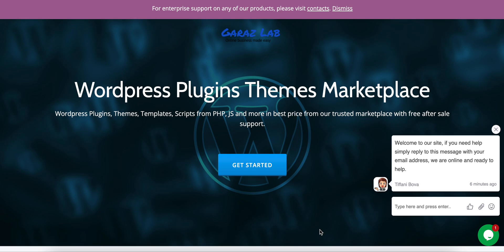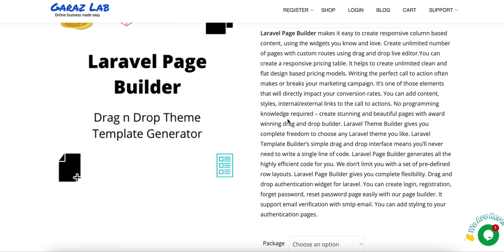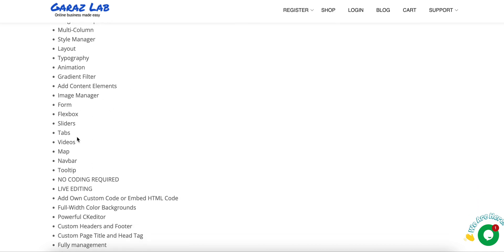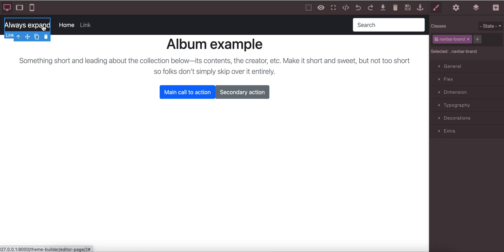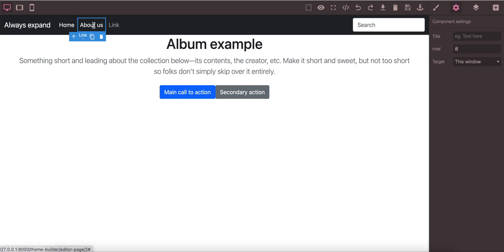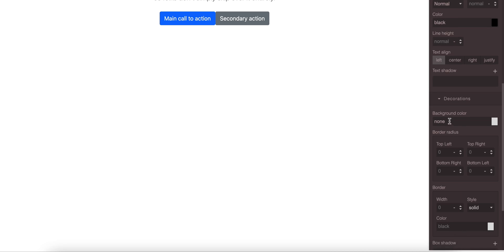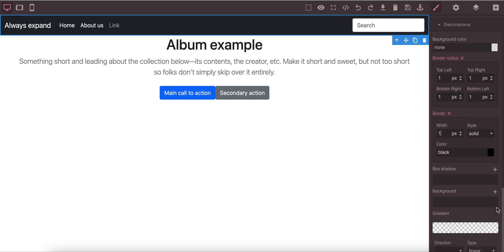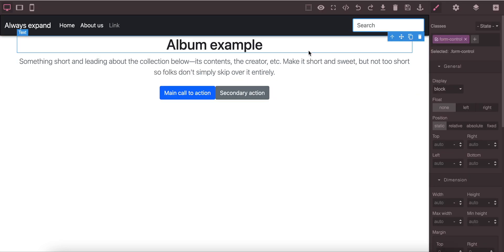Laravel Page Builder Reusable Drag n Drop Navigation bar - Responsive Menus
Laravel Page Builder makes it easy to create responsive column based content, using the widgets you know and love. Create unlimited number of pages with custom routes using drag and drop live editor. With CSS you can transform boring HTML menus into good-looking navigation bars. Navigation Bar are List of Links.You can create a responsive pricing table. It helps to create unlimited clean and flat design based pricing models. Writing the perfect call to action often makes or breaks your marketing campaign. It’s one of those elements that will directly impact your conversion rates. You can add content, styles, internal/external links to the call to actions.  No programming knowledge required – create stunning and beautiful pages with award winning drag and drop builder. Laravel Theme Builder gives you complete freedom to choose any Laravel theme you like. Laravel Template Builder’s simple drag and drop interface means you’ll never need to write a single line of code. Laravel Page Builder generates all the highly efficient code for you. We don’t limit you with a set of pre-defined row layouts. Laravel Page Builder gives you complete flexibility. Drag and drop authentication widget for laravel. You can create login, registration, forget password, reset password page easily with our page builder. It support email verification with smtp email. You can add styling to your authentication pages.

A must have plugin for displaying Laravel Page Builder information smartly. The only plugin for dynamic page management into your Laravel website.

#1 most popular Laravel Page Builder Manager plugin power you to simplify your Theme, Template, Page management problems.

It is fast & saves time. Very easy to use, needs no coding. Experience the magic behind Laravel Page Builder management plugin with DEMO & Video overview above.

Work with any themes, responsive. SEO friendly. Easily extendable with API. works with any themes. Multisite support.

Multi-Column
Style Manager
Layout
Typography
Animation
Gradient Filter
Add Content Elements
Image Manager
Form
Flexbox
Sliders
Tabs
Videos
Map
Navbar
Tooltip
NO CODING REQUIRED
LIVE EDITING
Add Own Custom Code or Embed HTML Code
Full-Width Color Backgrounds
Powerful CKeditor
Custom Headers and Footer
Custom Page Title and Head Tag
Fully management
Block
Made for Any Purpose of Websites
Unlimited Quantity of Pages & Website

Laravel Page Builder makes it easy to create responsive column based content, using the widgets you know and love. Create unlimited number of pages with custom routes using drag and drop live editor. Your content will accurately adapt to all mobile devices, ensuring your site is mobile-ready. Visual Composer Website Builder allows you to edit your logo, menus, headers, footers, sidebars, etc. features powerful design options to customize the appearance of any element on your page. You have easy options to add stylish backgrounds including parallax, gradient, slideshow, carousel, zoom in/out, video, etc. It also comes with flexible rows and columns for creating grid layouts on your site.

No programming knowledge required – create stunning and beautiful pages with award winning drag and drop builder. Laravel Theme Builder gives you complete freedom to choose any Laravel theme you like. It’s not a commitment to a single theme or theme developer. The advantage is that you’re free to change themes as often as you like. Your content will always come along with you. You get to see all your changes as you add them by simply dragging elements from the right sidebar and dropping them on your page. You can click on any element on a page to edit its properties.

Laravel Template Builder’s simple drag and drop interface means you’ll never need to write a single line of code. Laravel Page Builder generates all the highly efficient code for you.

We don’t limit you with a set of pre-defined row layouts. Laravel Page Builder gives you complete flexibility. You can choose the exact number of columns for each row and the precise weight of each column – down to the decimal point. This flexibility is all possible using our convenient row builder. And, if you’re not sure what you like, the Row Builder will guide you towards beautifully proportioned content using advanced ratios.